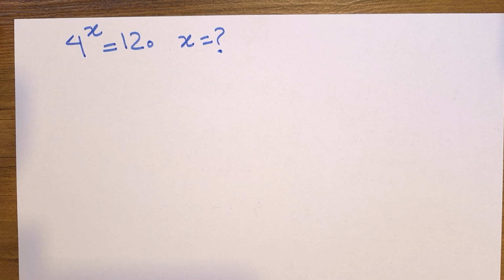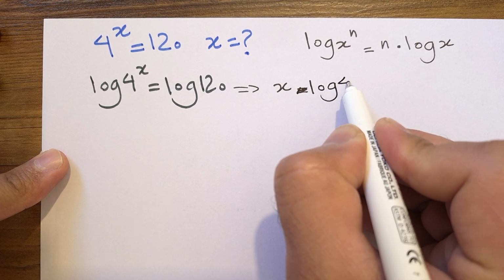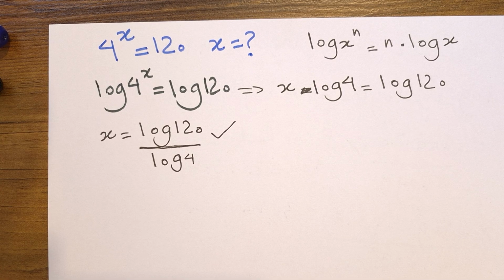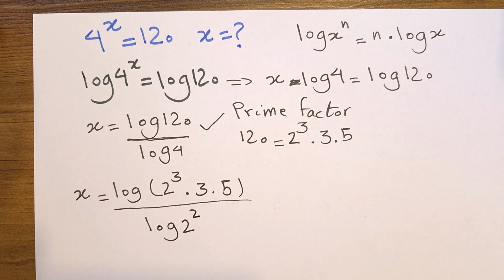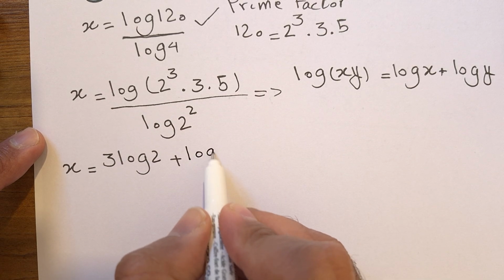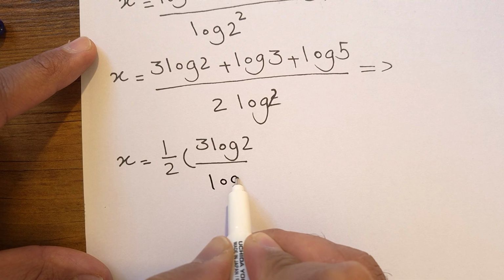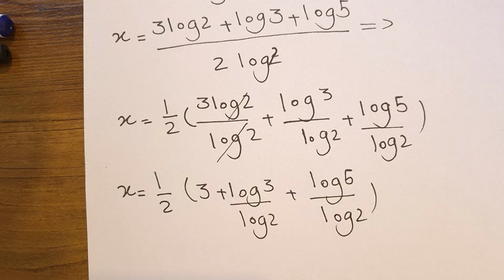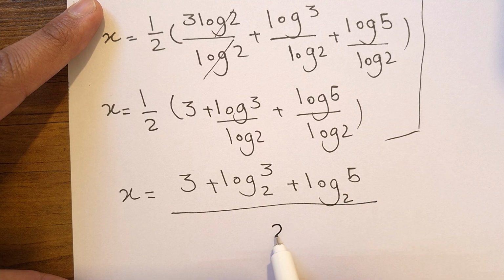Germany | Can you solve this ? | Maths Olympiad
In this video, we solve the exponential equation 4^a = 120 step by step using logarithms.

This is a common type of problem in algebra, SAT math, precalculus, and competitive exams where the variable appears in the exponent. We carefully apply logarithm laws, including the power rule, product rule, and the change-of-base formula, and explain every step clearly so you understand not just how it works, but WHY it works.

You’ll learn:
• How to solve exponential equations using log (base 10)
• When and why to use logarithms
• How to expand logarithms using prime factorization
• How the change-of-base formula works
• How expressions like (3 + log₂3 + log₂5)/2 appear naturally
• How to read logarithms correctly in spoken English

This method avoids guessing and gives an exact algebraic solution — perfect for exams and deeper understanding.

💬 Comment if you want a similar problem

0:00 Problem Introduction
0:25 Why We Use Logarithms
0:50 Taking Logarithms on Both Sides
1:20 Log Power Rule Explained
1:55 Factoring 120 into Primes
2:30 Log Product Rule
3:05 Simplifying log(4)
3:40 Isolating the Variable
4:15 Change-of-Base Formula
5:00 Final Exact Answer
5:25 Key Takeaways